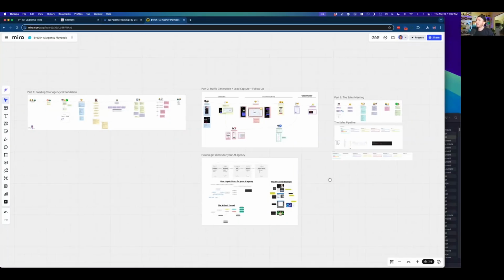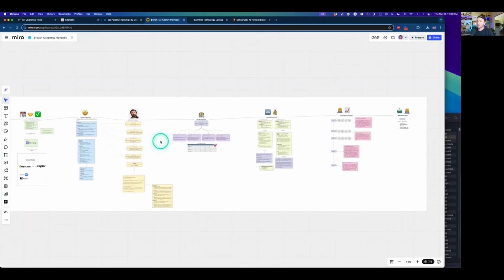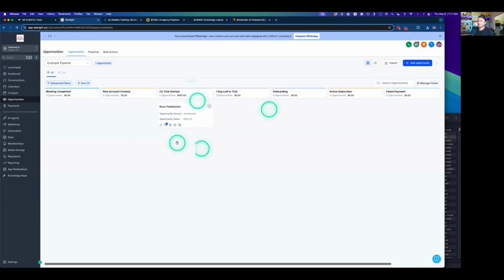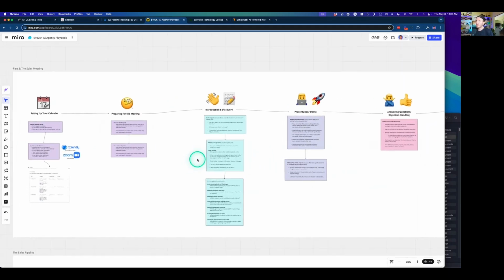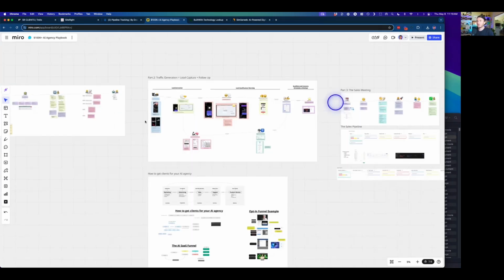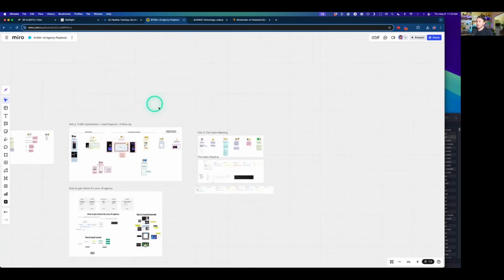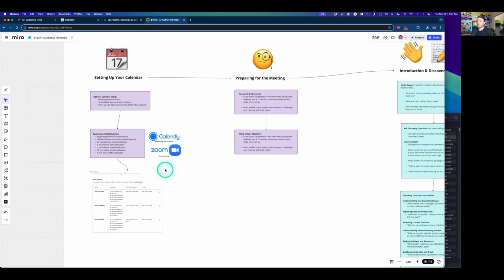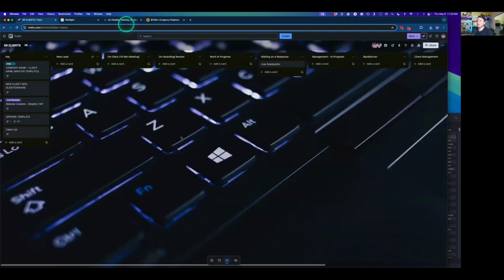How to Sell AI Agents | AI Agency Accelerator ep.5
Mastering Client Acquisition and Sales for AI Agencies | Thursday Agency Accelerator Call

Welcome to our Thursday Agency Accelerator call! Today, we focus on the crucial aspect of running an AI agency: client acquisition and sales.

We provide a comprehensive guide on generating clients, from leveraging your existing network to utilizing platforms like BuiltWith and SimilarWeb for cold outreach.

We also dive into the importance of setting up a sales pipeline using tools like Trello, Notion, and Go High Level, and how automation can streamline your process. Learn how to conduct effective sales meetings, qualify leads, and present an irresistible offer.

Whether you’re just starting or looking to refine your approach, this video offers valuable insights to help you grow your AI agency.

Timestamps:
00:00 Finding Clients for Your AI Agency
03:53 Building the Foundation of Your Agency
05:05 Setting Up and Managing Your Sales Pipeline
10:48 Effective Sales Meetings and Closing Deals
22:12 Qualifying Leads and Handling Objections
27:52 Conclusion and Next Steps